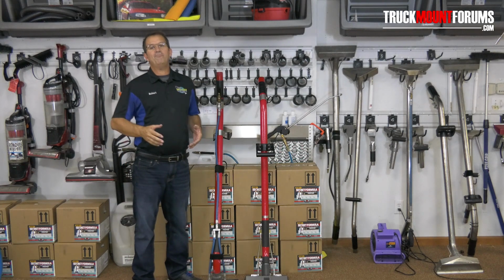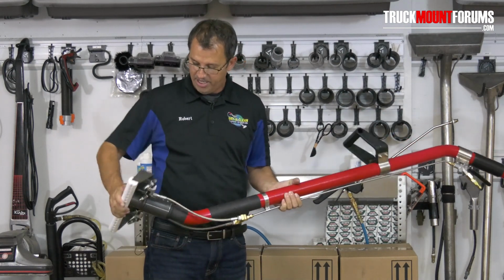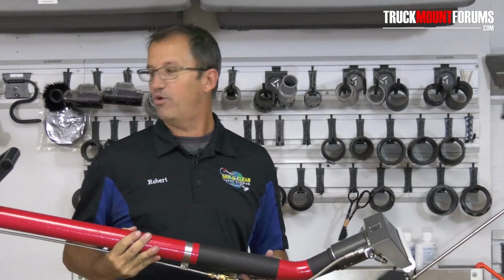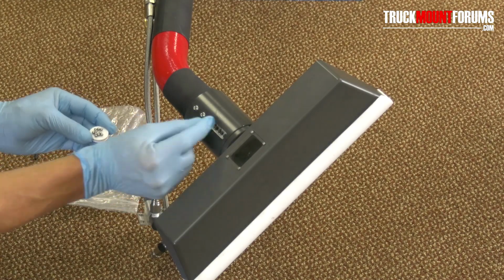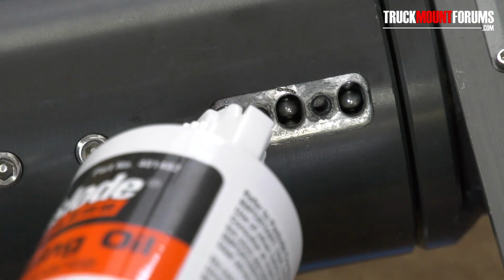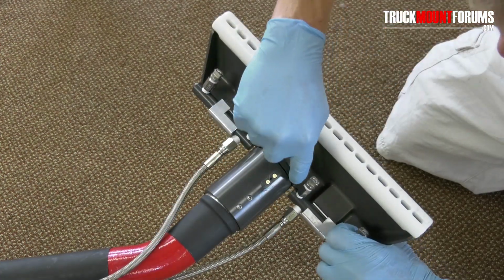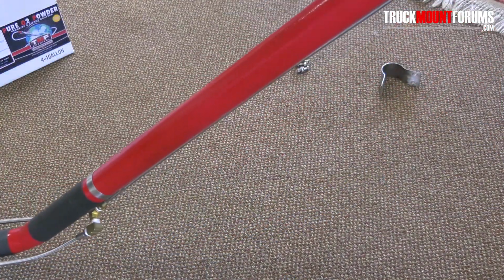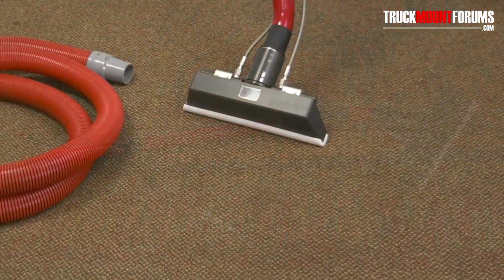Dang Pro Swivel Wand V3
Here is the Dang Pro swivel wand with the new swivel head. She is bad to the bone and we will start reselling them now. Enjoy!